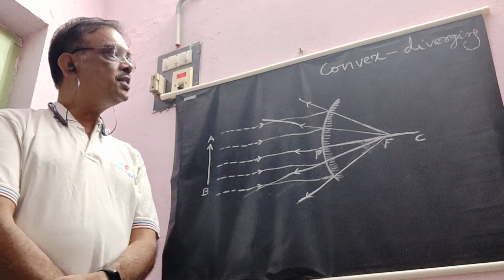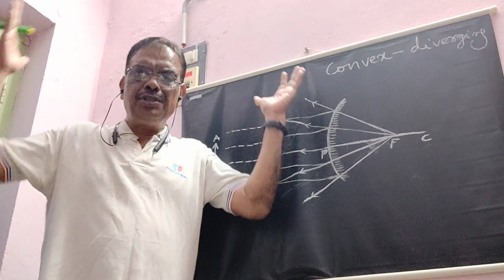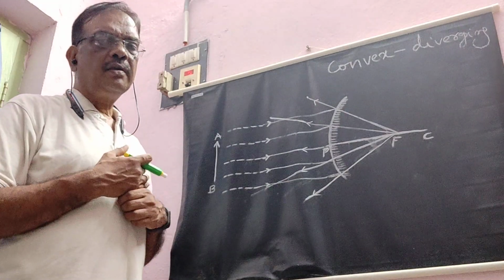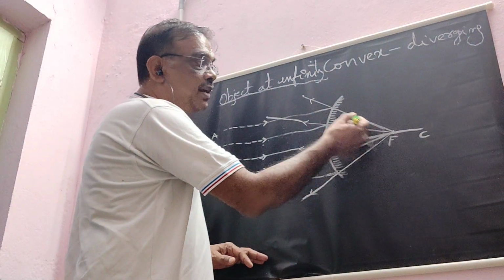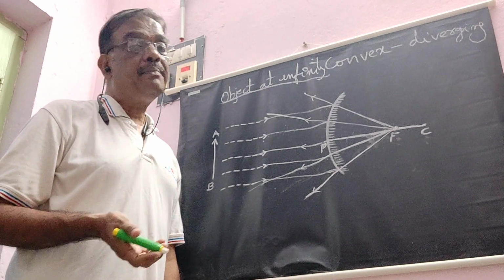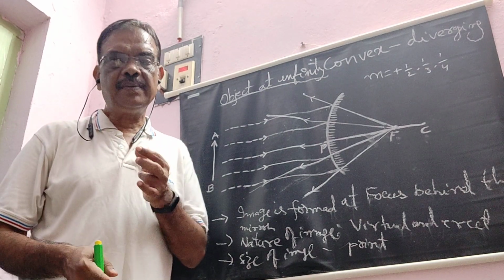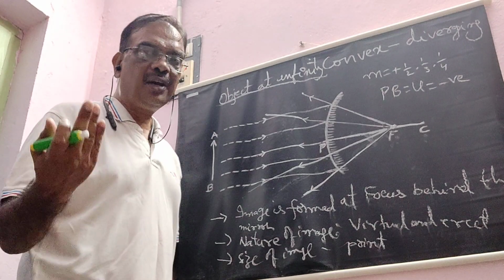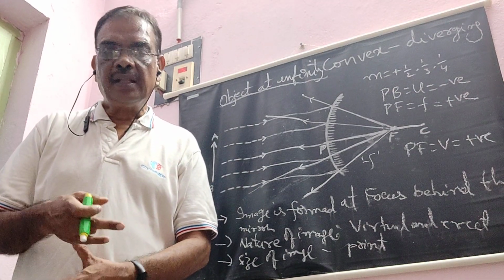Formation of images in convex mirror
Object is at infinity